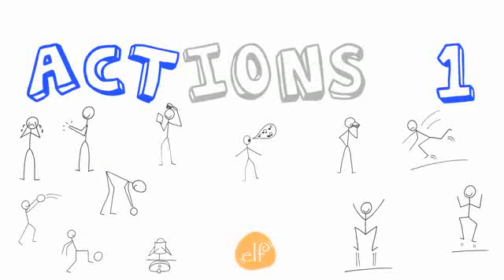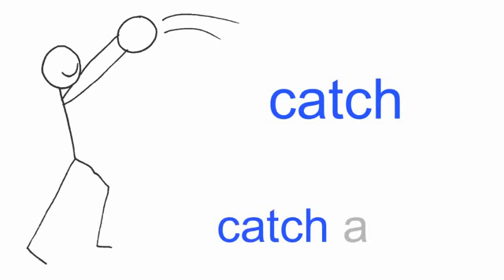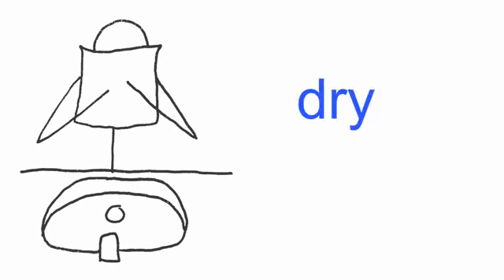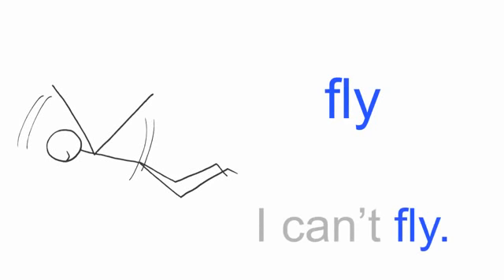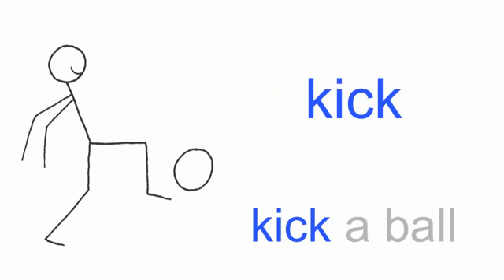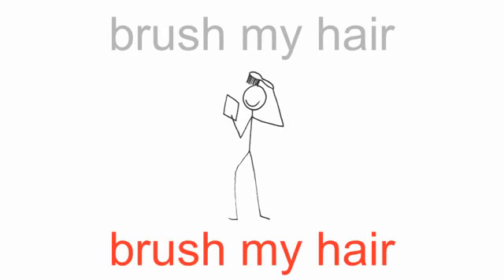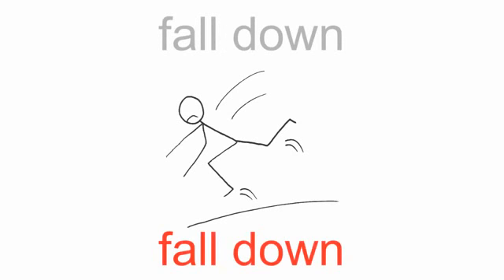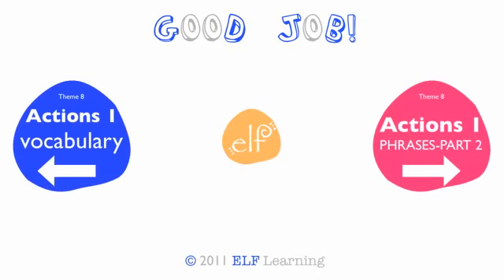29 Learn Verbs 1! Phrases 1